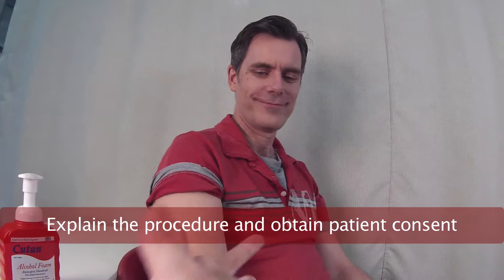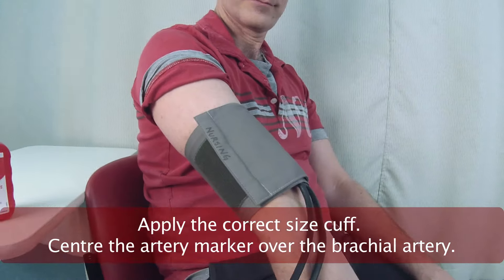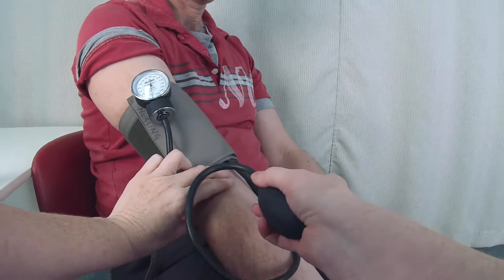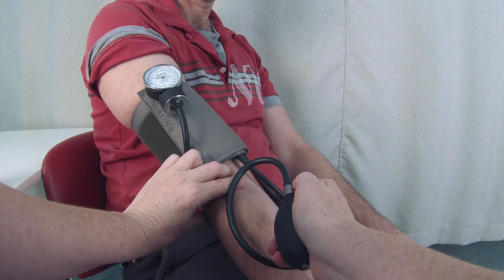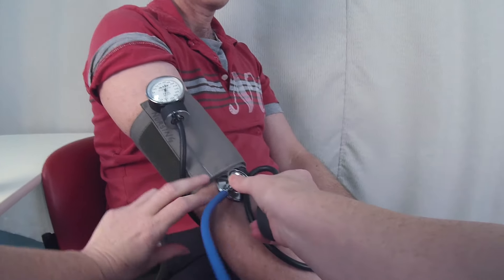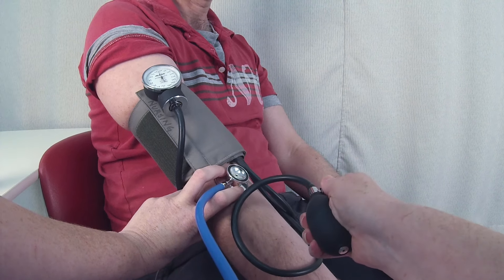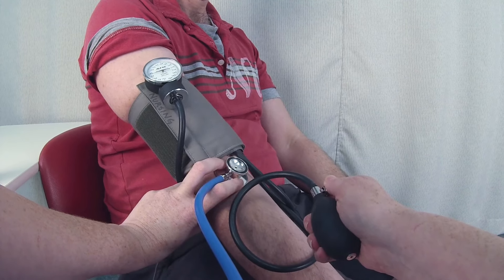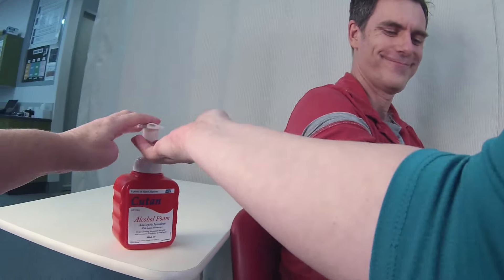Taking a Blood Pressure using an Aneroid Sphygmomanometer